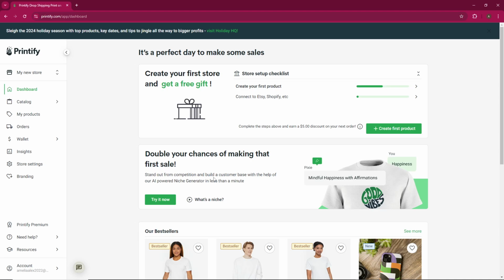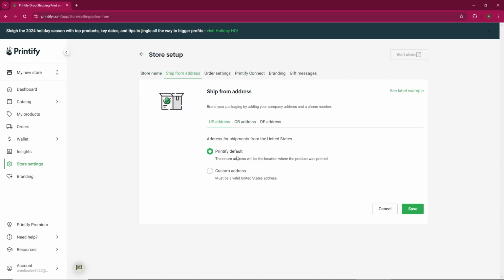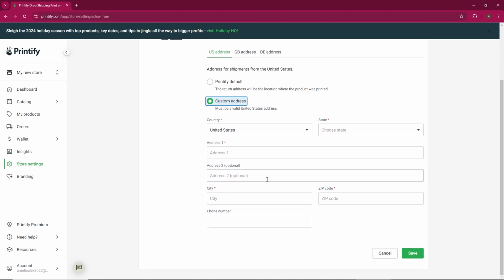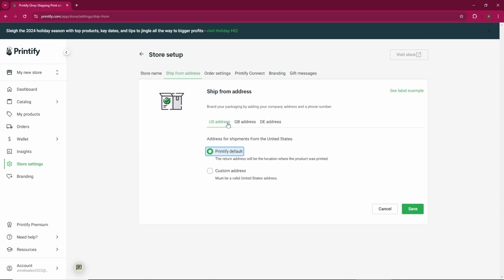How to Set up Shipping Options in Printify 2024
In this video, I will show you How to Set up Shipping Options in Printify , Be sure to watch the video to the very end.
If you are looking for a video about How to Set up Shipping Options in Printify , here it is!
You will learn How to Set up Shipping Options in Printify